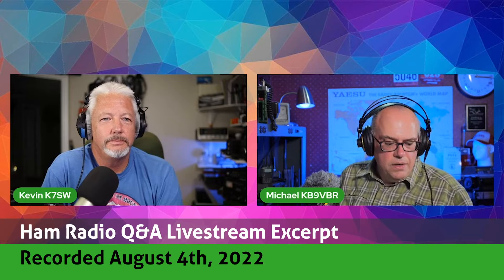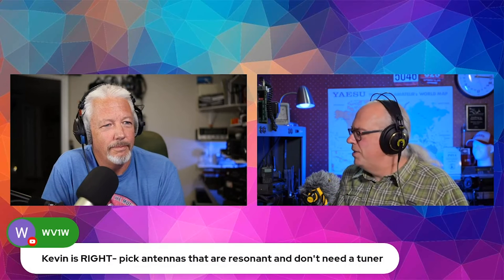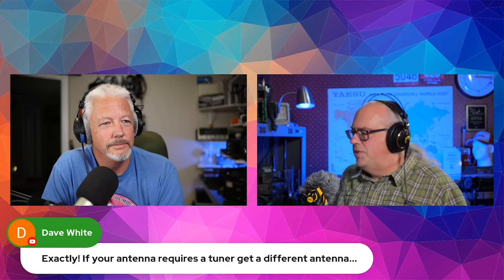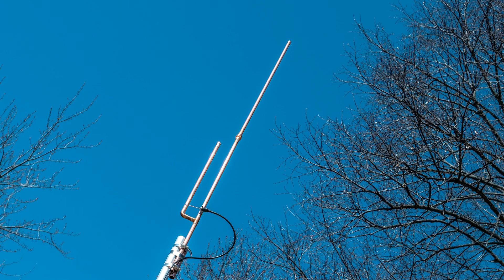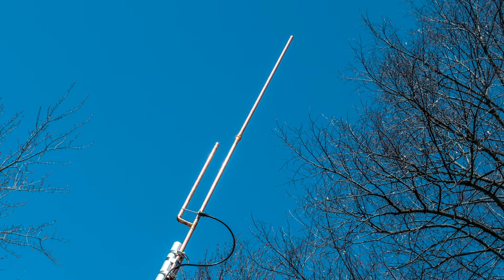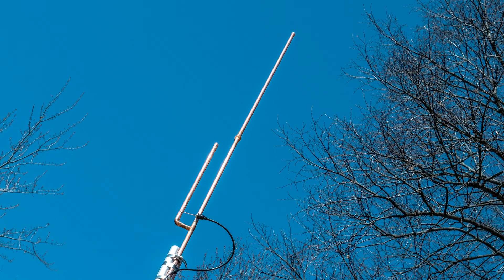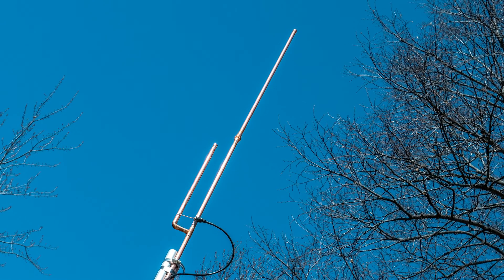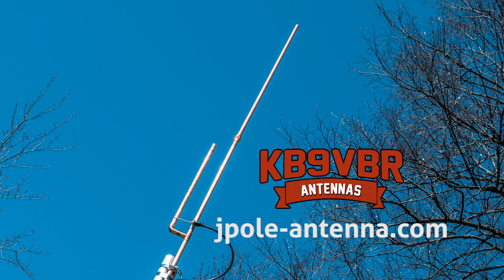Manual vs Automatic Tuners - August 2022 Livestream Excerpt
What should you buy first, a manual tuner or automatic one? Kevin, K7SW, and I talk about why one may be better than the other for your first tuner purchase.